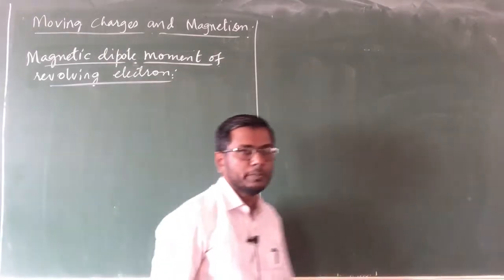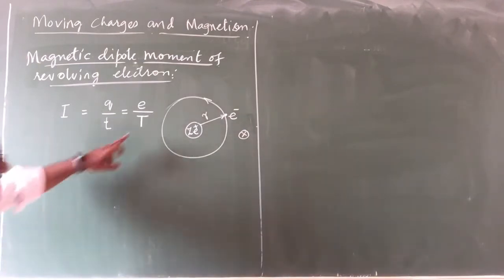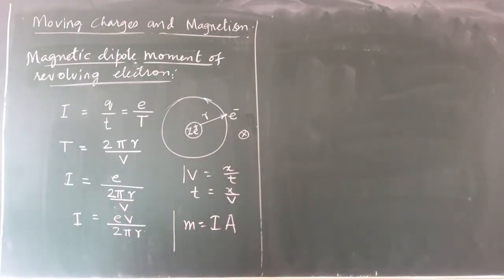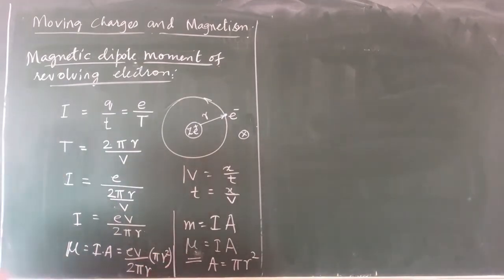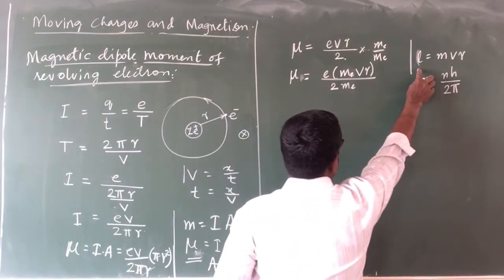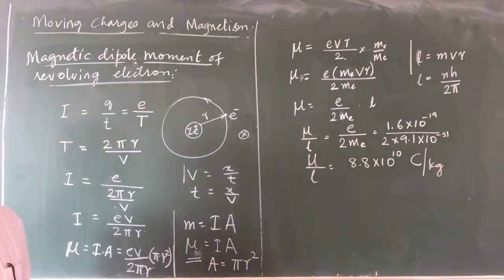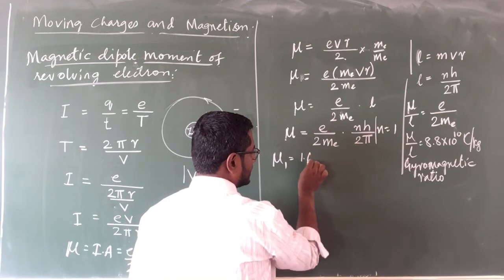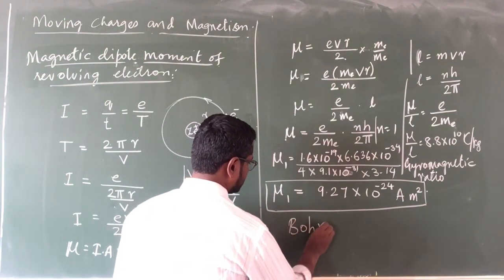Magnetic Dipole Moment of Revolving Election | Moving Charges and Magnetism | Class 12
In this video we discuss the topic mentioned in the title, in details with all the relevant formulae and concepts